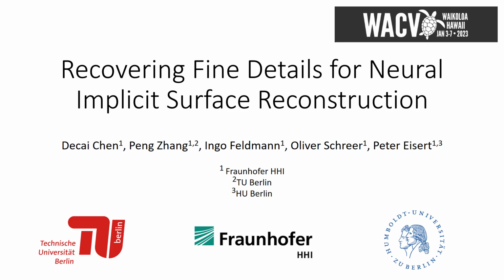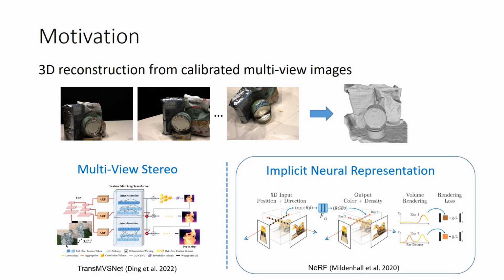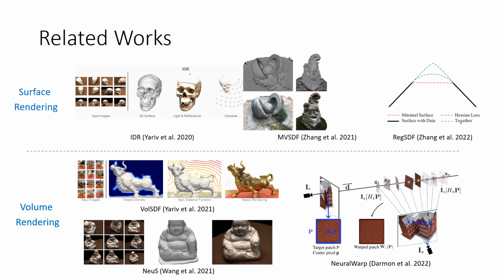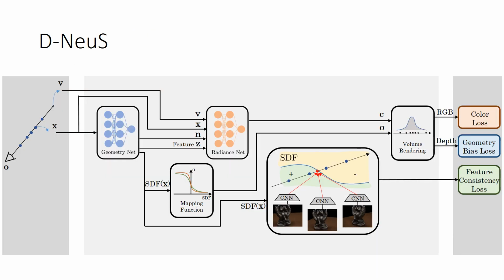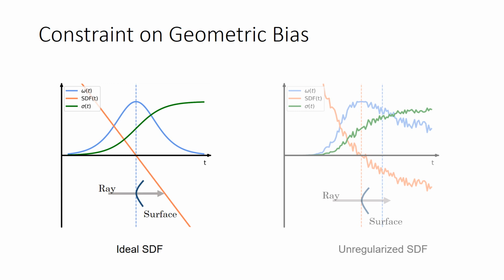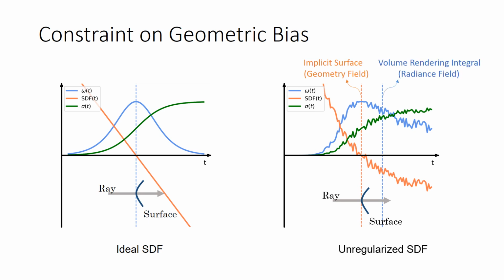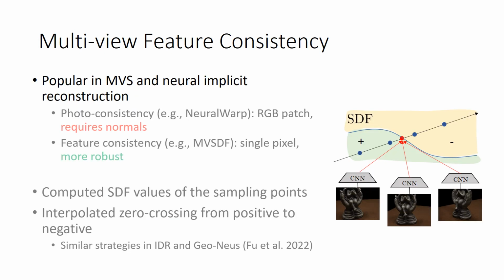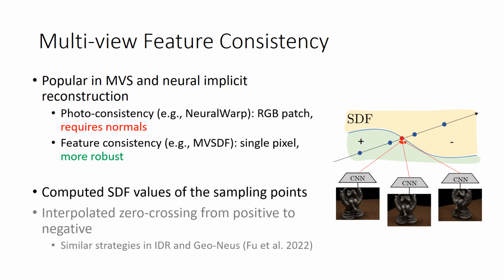Recovering Fine Details for Neural Implicit Surface Reconstruction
Authors: Chen, Decai*; Zhang, Peng; Feldmann, Ingo; Schreer, Oliver; Eisert, Peter Description: Recent works on implicit neural representations have made significant strides. Learning implicit neural surfaces using volume rendering has gained popularity in multi-view reconstruction without 3D supervision. However, accurately recovering fine details is still challenging, due to the underlying ambiguity of geometry and appearance representation. In this paper, we present D-NeuS, a volume rendering-base neural implicit surface reconstruction method capable to recover fine geometry details, which extends NeuS by two additional loss functions targeting enhanced reconstruction quality. First, we encourage the rendered surface points from alpha compositing to have zero signed distance values, alleviating the geometry bias arising from transforming SDF to density for volume rendering. Second, we impose multi-view feature consistency on the surface points, derived by interpolating SDF zero-crossings from sampled points along rays. Extensive quantitative and qualitative results demonstrate that our method reconstructs high-accuracy surfaces with details, and outperforms the state of the art.